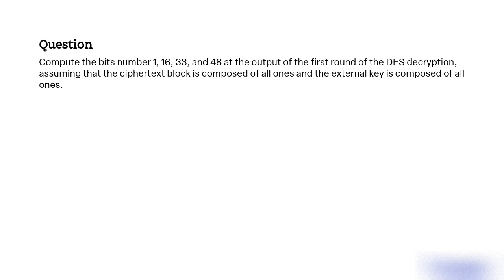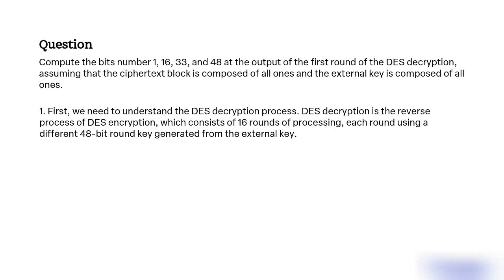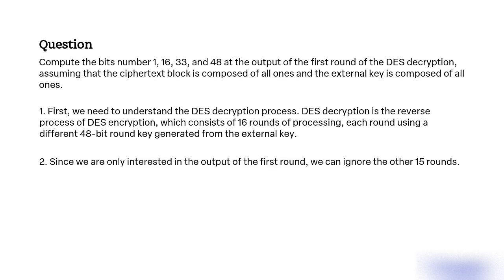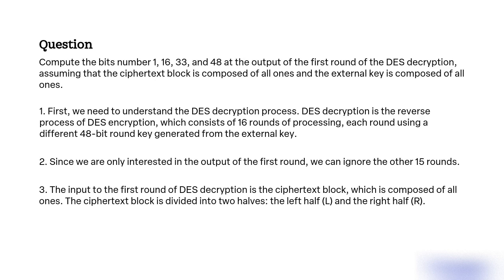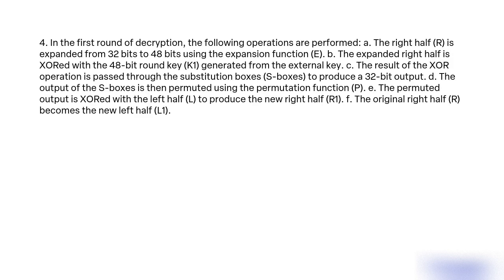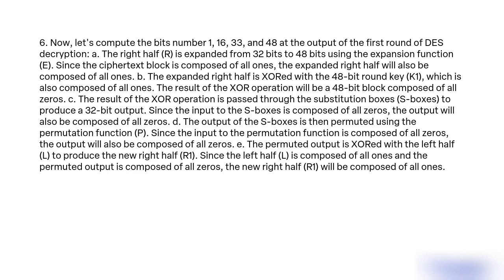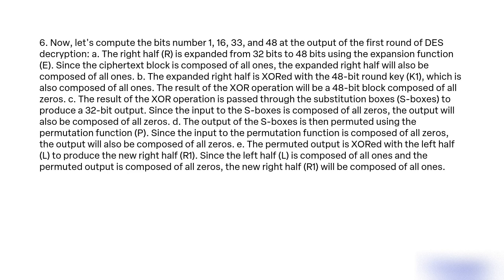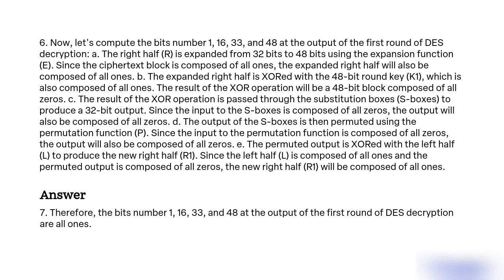Compute the bits number 1, 16, 33, and 48 at the output of the first round of the DES decryption, as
Compute the bits number 1, 16, 33, and 48 at the output of the first round of the DES decryption, assuming that the ciphertext block is composed of all ones and the external key is composed of all ones.